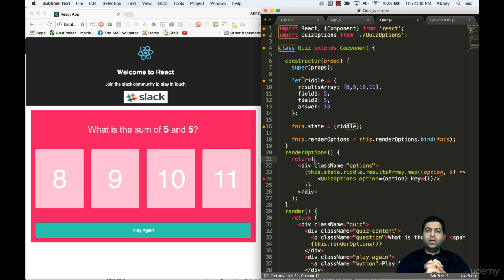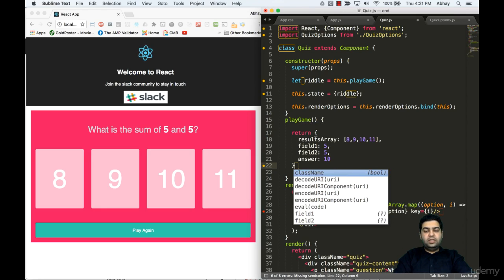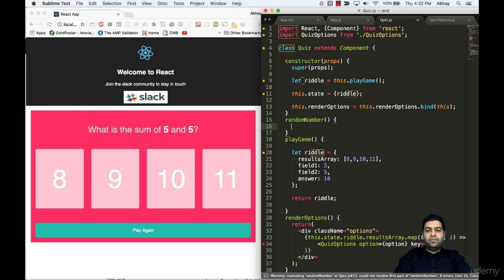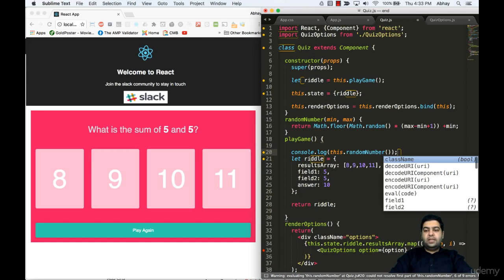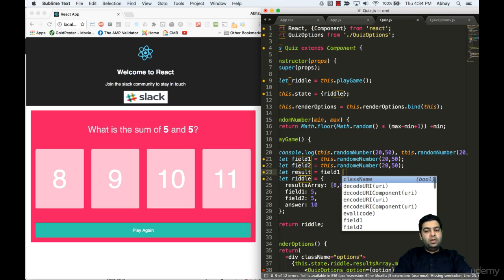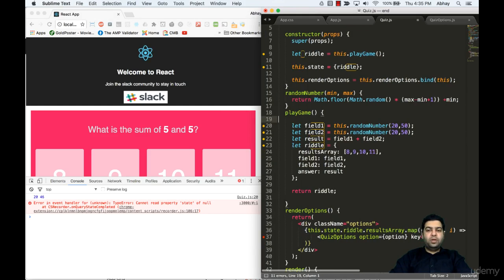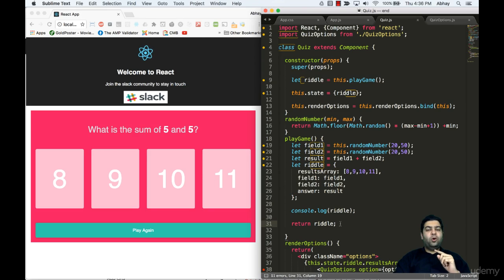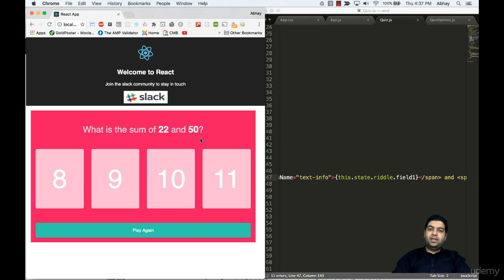[React js] Project Game : Make the 2 numbers random!